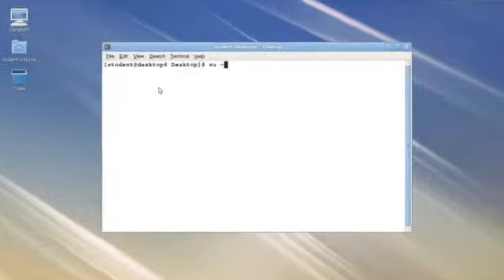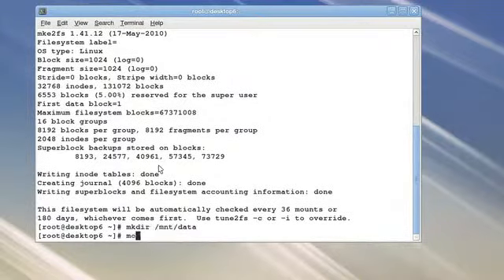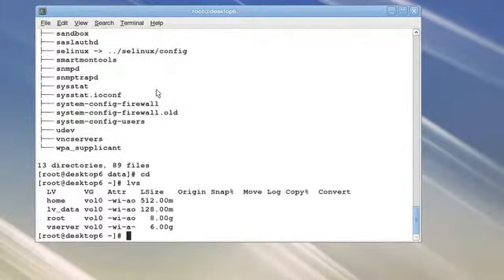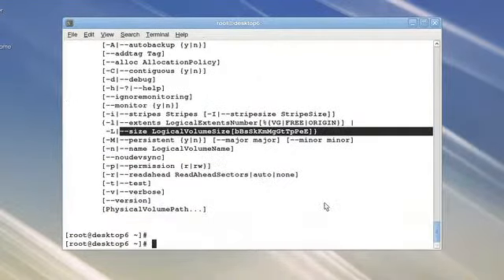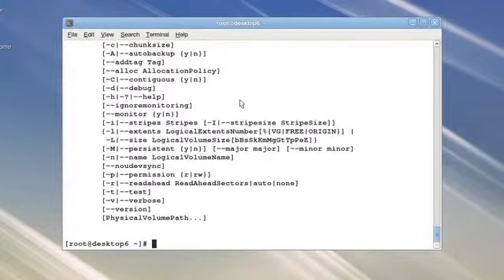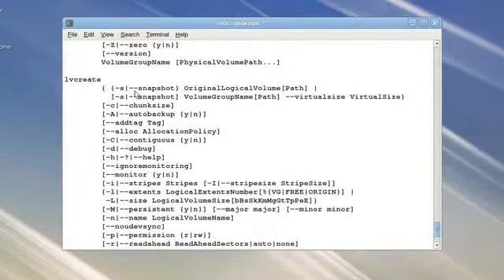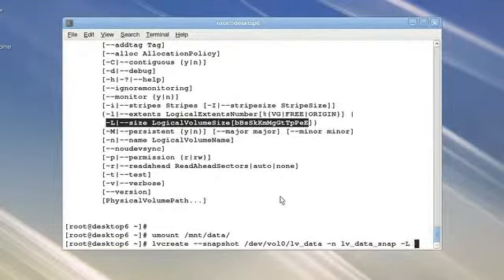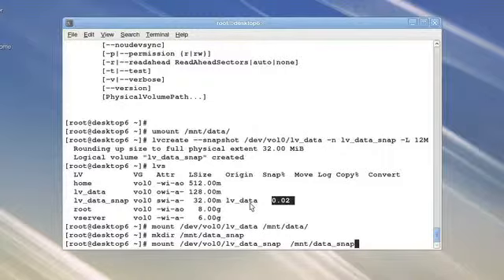Taste of Training RHCSA Rapid Track RH200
Демо-видео про курс Red Hat RHCSA Rapid Track RH200 с официального сайта Red Hat